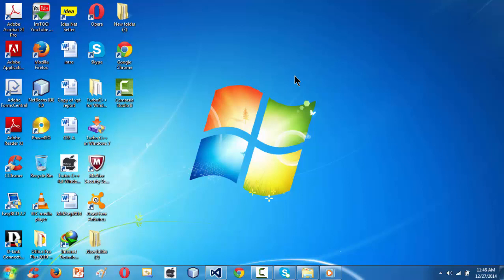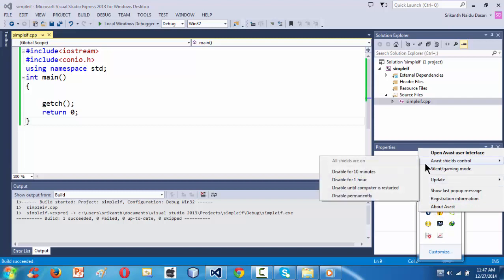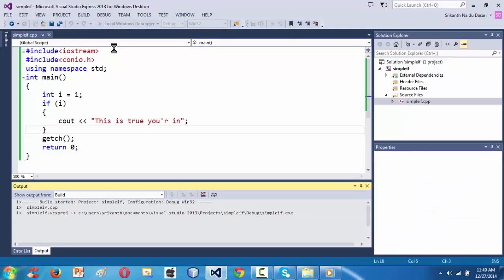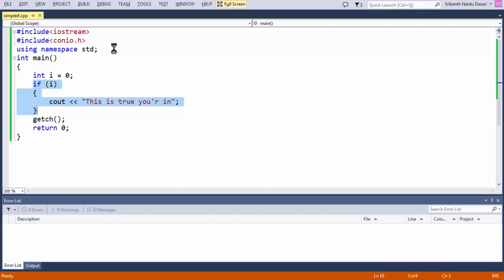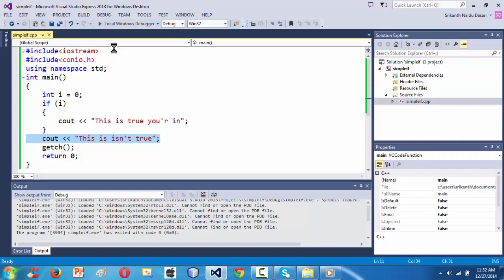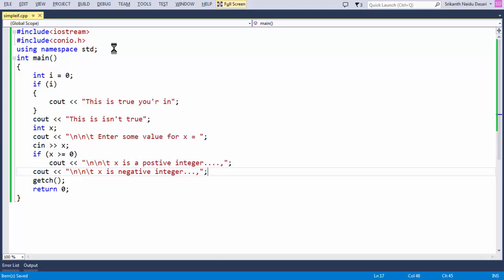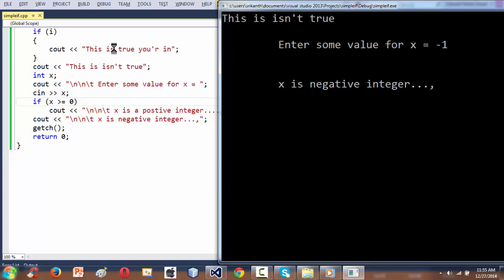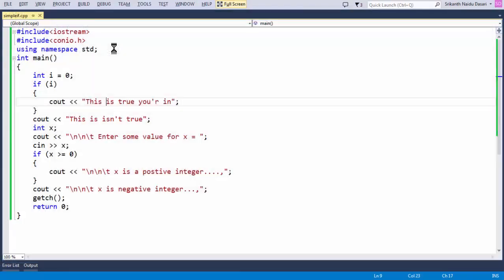13.Conditional statements in c++ part - 1(Simple If)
C++ is arguably the most versatile language in common use. C++ allows for both high-performance code as well as expressive abstractions and design constructs. The language is not perfect but it does represent an excellent compromise between these potentially conflicting language capabilities. C++ combines "low-level" programming tailored to specific machine architectures with "high-level" programming, which can allow code to be completely abstracted from any particulars of the machine executing the program.

One of the main reason for preferring C++ over simpler, higher-level programming languages is that C++ allows the development of complex software in a way that makes more efficient use of hardware resources than when using these other languages. The language does not guarantee efficient code automatically, but provides a toolchest that aids programmers in the pursuit of efficiency. Sloppy C++ code may be no more efficient than higher-level implementations of the same algorithms, but a good C++ programmer with knowledge of the language can write software that is efficient from the first cut and then optimize the code further.

Usually a program is not a linear sequence of instructions. It may repeat code or take decisions for a given path-goal relation. Most programming languages have control flow statements (constructs) which provide some sort of control structures that serve to specify order to what has to be done to perform our program that allow variations in this sequential order:

statements may only be obeyed under certain conditions (conditionals),

statements may be obeyed repeatedly under certain conditions (loops),

a group of remote statements may be obeyed (subroutines).

Conditionals
There is likely no meaningful program written in which a computer does not demonstrate basic decision-making skills based upon certain set conditions. It can actually be argued that there is no meaningful human activity in which no decision-making, instinctual or otherwise, takes place. For example, when driving a car and approaching a traffic light, one does not think, "I will continue driving through the intersection." Rather, one thinks, "I will stop if the light is red, go if the light is green, and if yellow go only if I am traveling at a certain speed a certain distance from the intersection." These kinds of processes can be simulated using conditionals.

A conditional is a statement that instructs the computer to execute a certain block of code or alter certain data only if a specific condition has been met.

The most common conditional is the if-else statement, with conditional expressions and switch-case statements typically used as more shorthanded methods.